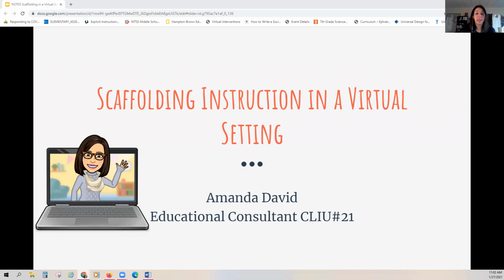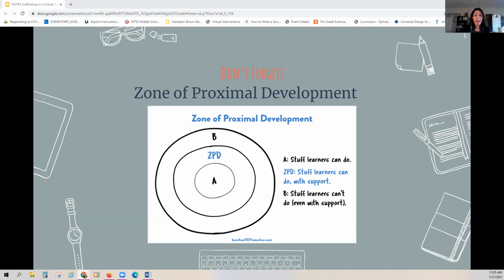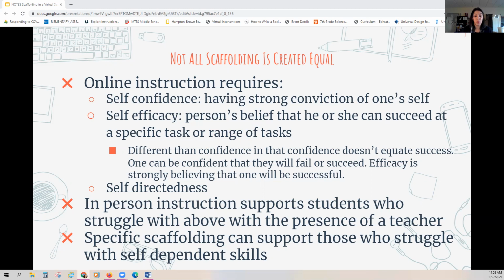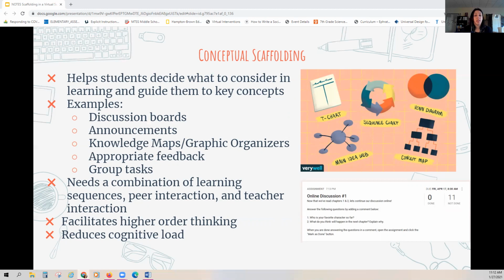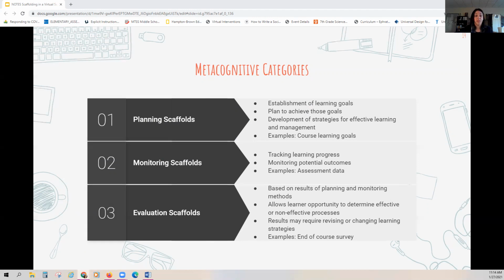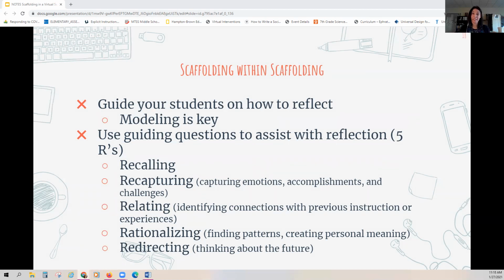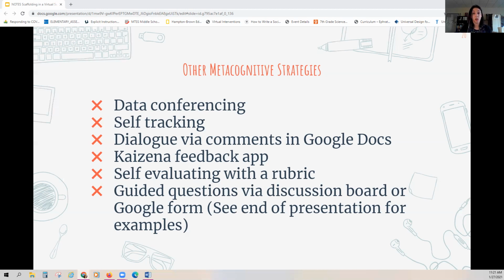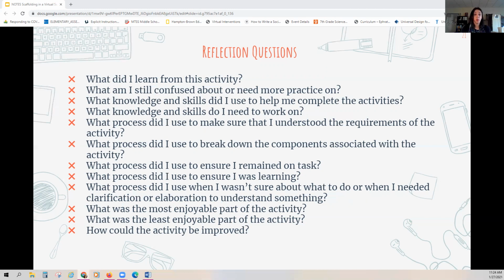Scaffolding Virtual Instruction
Not all scaffolding is created equal! Learn about what skills students need to be successful in virtually learning and how you can best support students from a distance.